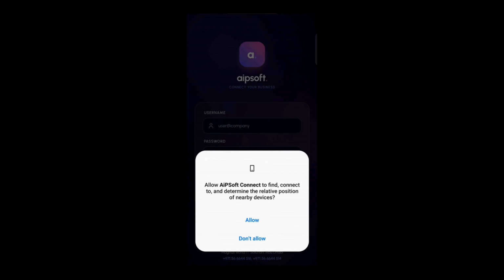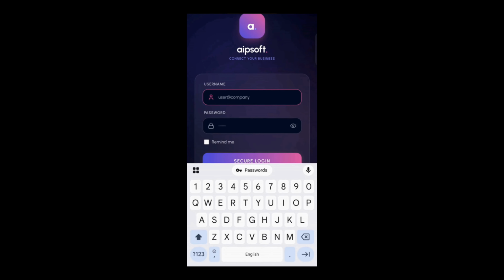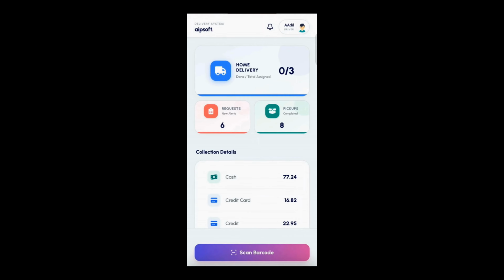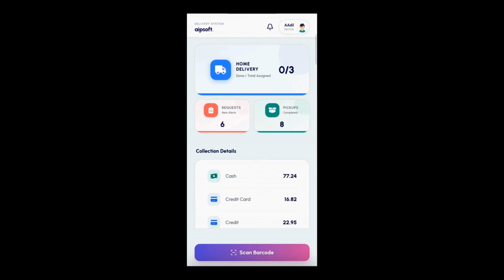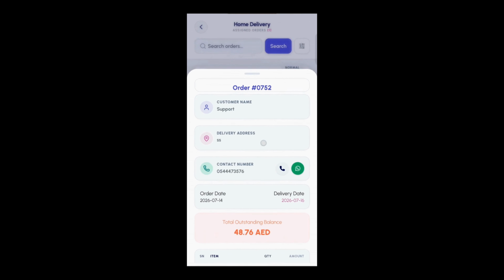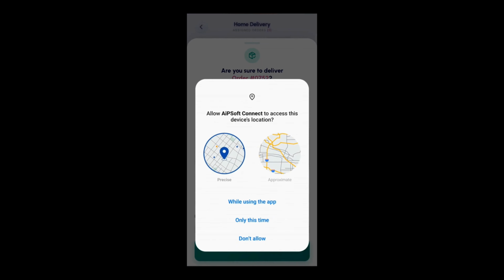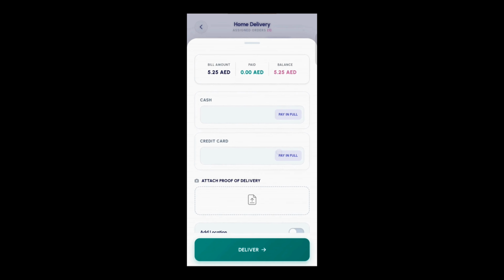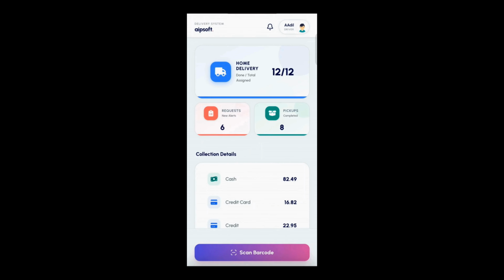AiPSoft Connect Tutorial: Step-by-Step Delivery Process Guide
Welcome to the official step-by-step tutorial for the AiPSoft Connect application.

In this video, we will walk you through the entire process of managing and completing a customer delivery using the app. From configuring necessary device permissions to verifying your vehicle and settling payments, this guide covers everything a delivery driver needs to know for a seamless workflow.

👇 What you will learn in this video:
0:00 - Introduction & Initial App Permissions
0:17 - How to Securely Log In
0:32 - Verifying Your Registered Device/Vehicle via PIN
0:41 - Navigating the Delivery & Pickup Dashboard
1:00 - Managing Assigned Orders & Reviewing Customer Details
1:22 - Enabling Required Background System & Location Permissions
1:53 - Processing Customer Payments (Cash/Credit) & Confirming Delivery

Make sure to allow all background and location tracking permissions to ensure real-time updates and accurate delivery tracking even when your screen is locked.